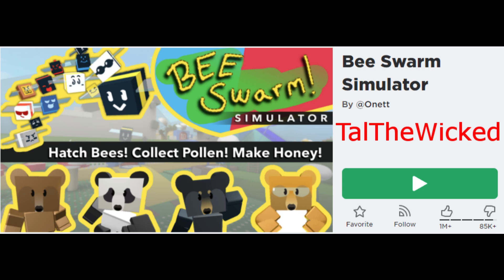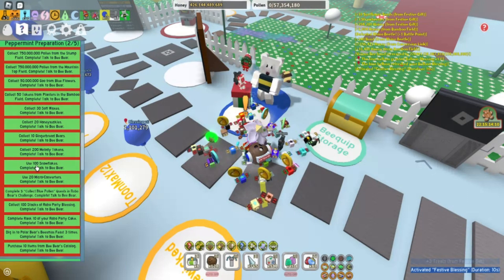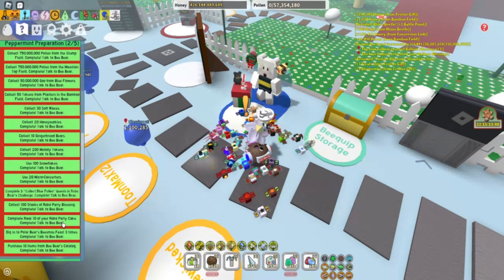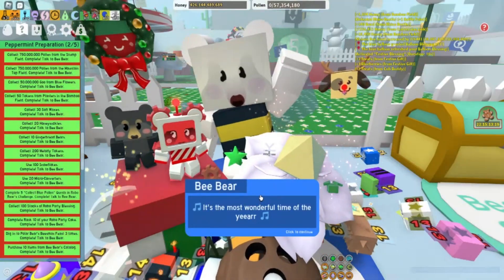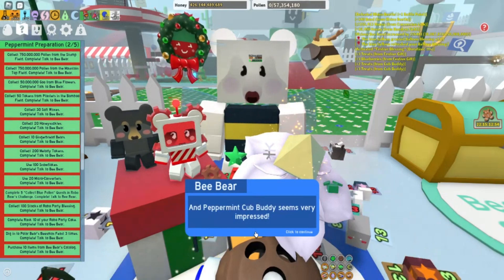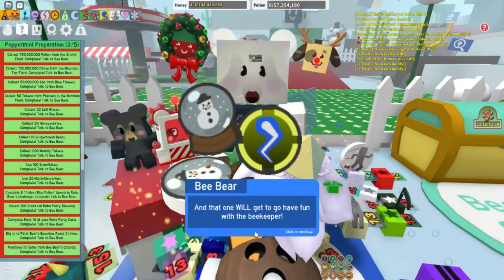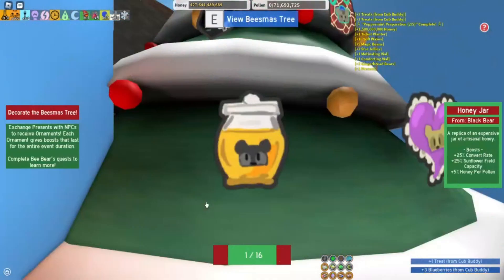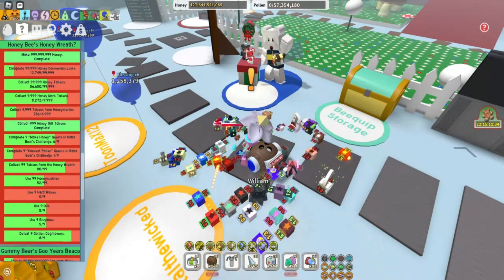Roblox - Bee Swarm Simulator - Finishing Bee Bear's Peppermint Preparation 2/5. Beesmas part 2!!!!!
Roblox - Bee Swarm Simulator - Finishing Bee Bear's Peppermint Preparation 2/5. Beesmas part 2! Finally Beesmas or should I say Beeaster is out.
Requirements:
Collect 750,000,000 Pollen from the Stump Field.
Collect 750,000,000 Pollen from the Mountain Top Field.
Collect 50,000,000 Goo from Blue Flowers.
Collect 50 Tokens from Planters in the Bamboo Field.
Collect 30 Soft Waxes.
Collect 20 Honeysuckles.
Collect 10 Gingerbread Bears.
Collect 200 Melody Tokens.
Use 100 Snowflakes.
Use 20 Micro-Converters.
Complete 5 "Collect Blue Pollen" Quests in Robo Bear's Challenge.
Collect 100 Stacks of Robo Party Blessing.
Complete Rank 10 of your Robo Party Cake.
Dig in to Polar Bear's Beesmas Feast 3 times.
Purchase 10 Items from Bee Bear's Catalog.
Rewards:
x1,500,000,000 Honey
x1 Ticket Planter
x10 Soft Wax
x5 Magic Beans
x3 Star Jellies
x1 Motivating Vial
x1 Comforting Vial
x3 Gingerbread Bears
x1 Present